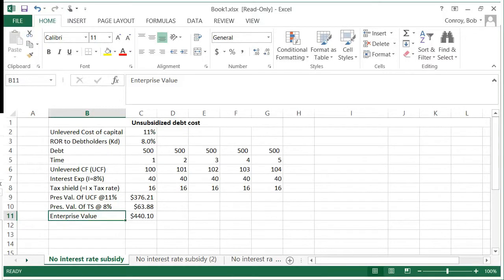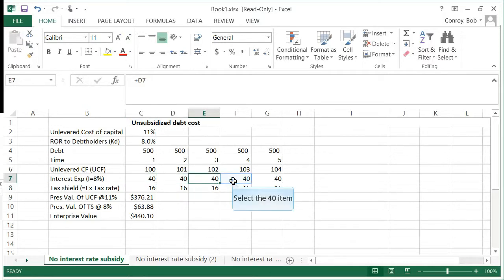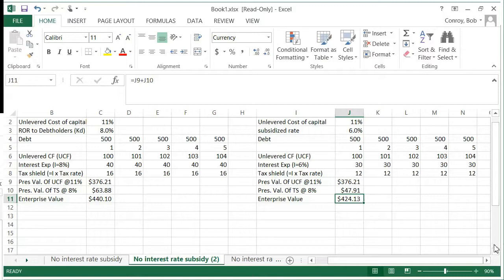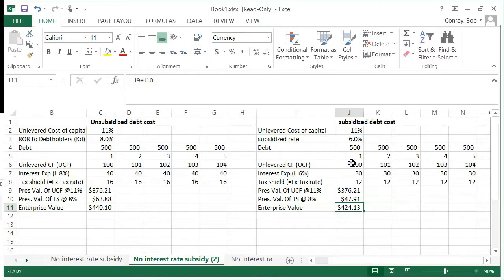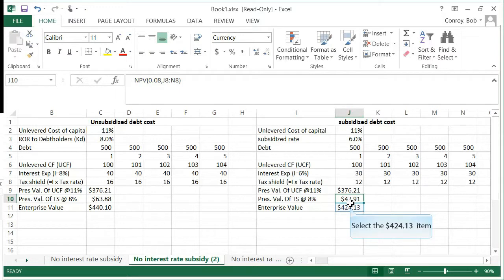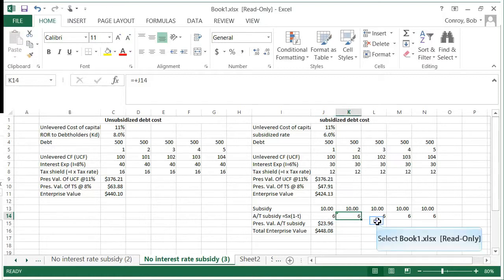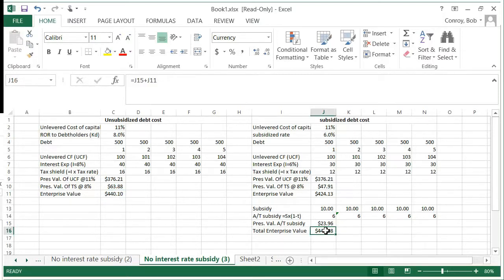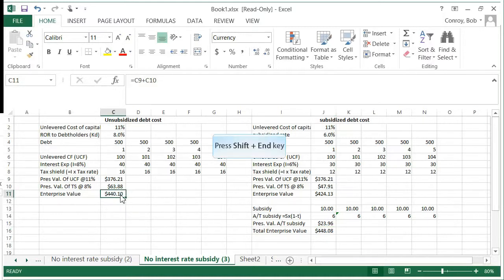APV Interest subsidy